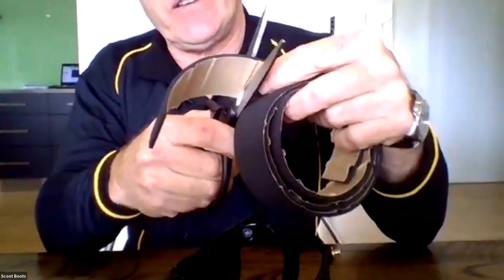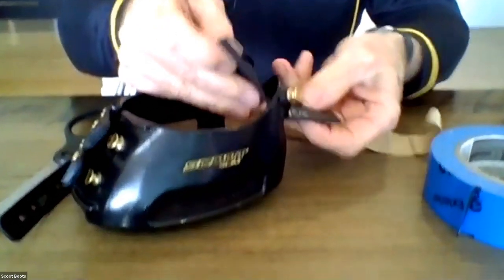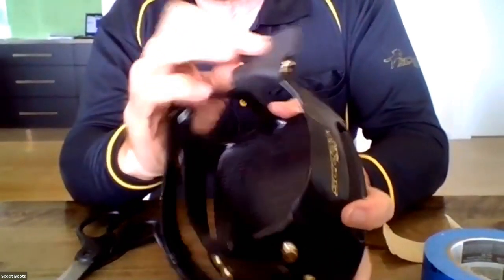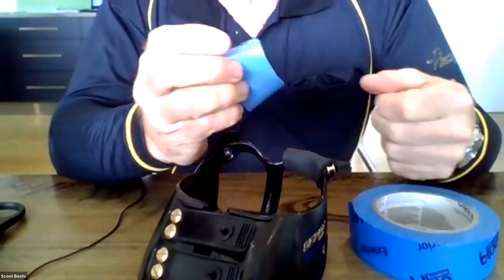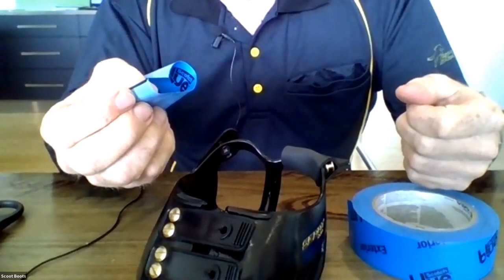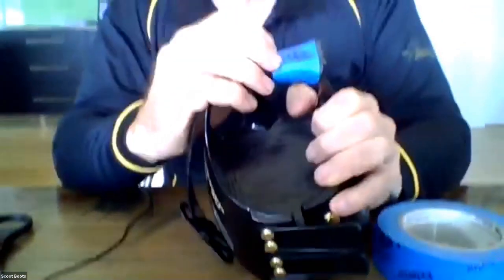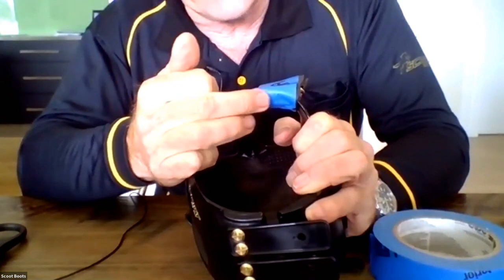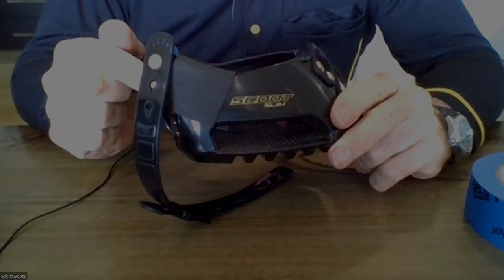How to apply EVA tape to use instead of trail gaiters on Scoot Boot hoof boots.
Dave shows how to apply the EVA tape instead of using Scoot Trail Gailters, and gives some tips on prolonging the tape's life.

Scoot Boots are a lightweight, high
 performance hoof boot. They are easy to
put on and off and give a secure fit with
 excellent drainage. Designed by a farrier
 for the barefoot horse, they excel across
all riding disciplines and are a dependable
 rehab and barefoot transition boot.

• Robust & durable
• Excellent traction

• Superb strength over all types of terrain

• No cables or velcro
• Flexible sole
• Excellent ventilation
• Coloured strap options